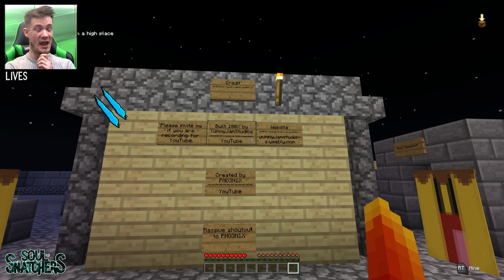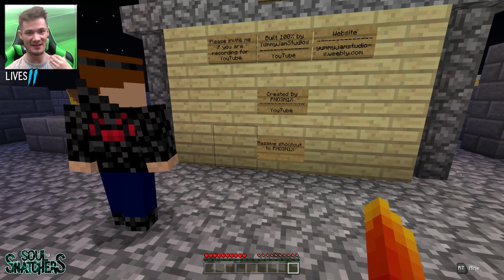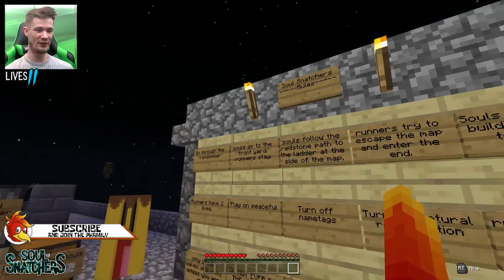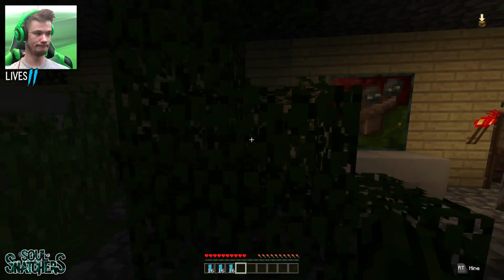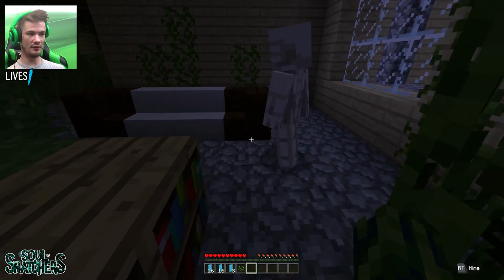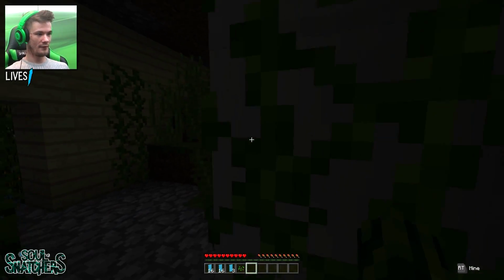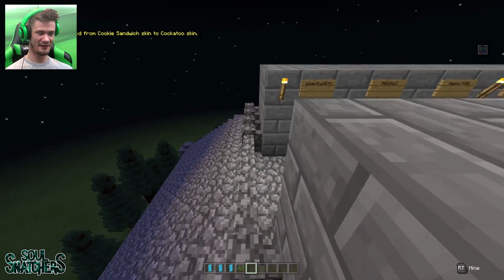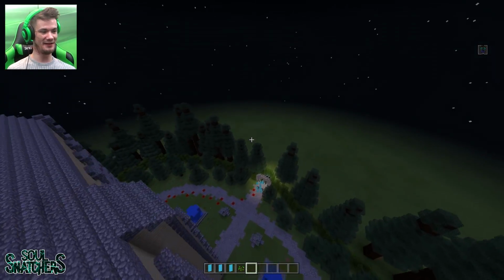CAN WE ESCAPE THE KILLERS AS A TEAM ? - Minecraft Soul Snatchers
Welcome to a minecraft bedrock edition version of soul snatchers a crazy gamemode where were trying to escape ghosts within a giant structure.

map creator : YummyJamStudios
Players:
PHO3N1X:  @WeBeComplex